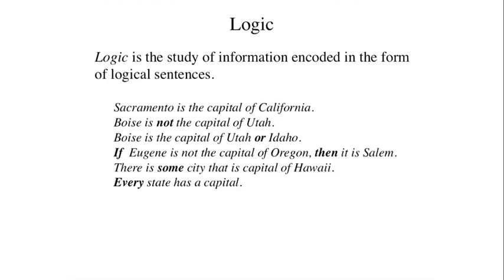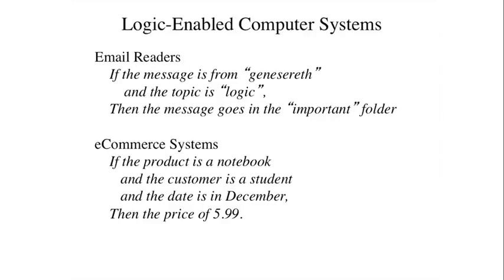Introduction to Logic